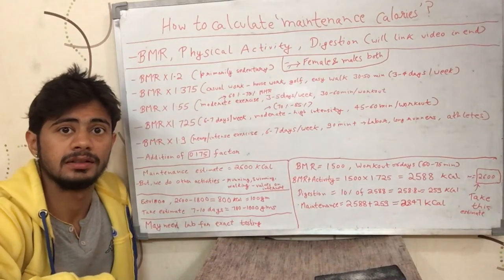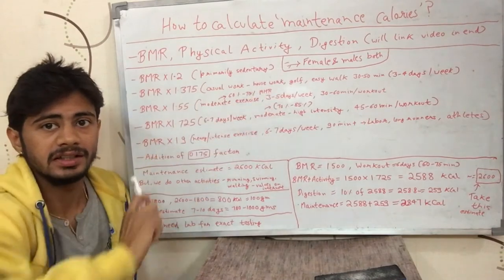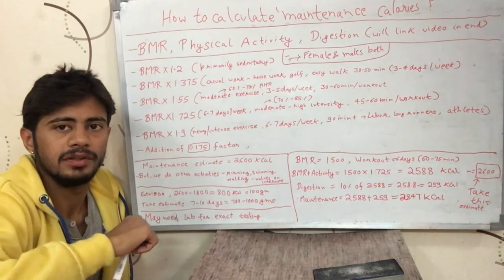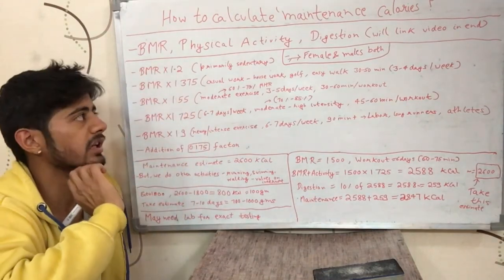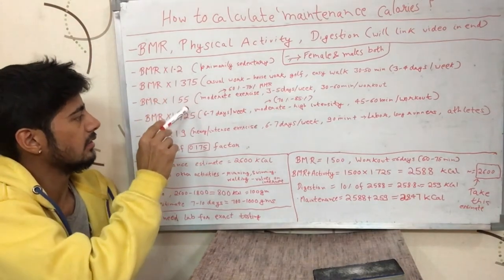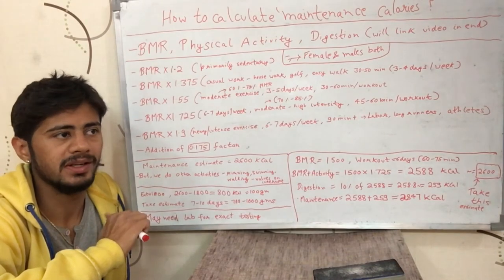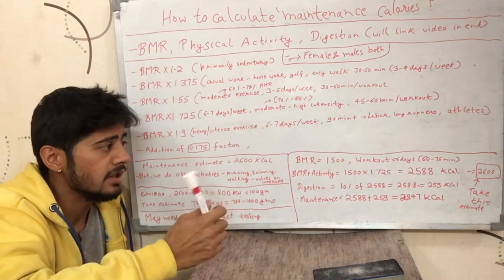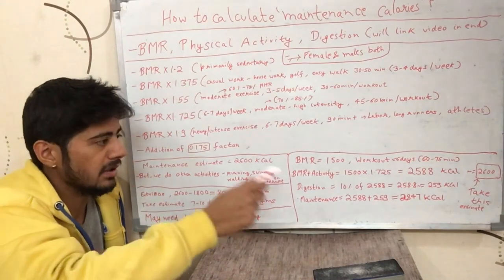How to calculate 'Maintenance calories' ? (English)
This video describes in detail about how to calculate maintenance calories & how knowing your maintenance calories is extremely important to gain muscle or lose fat. Watch it full if you are serious for your body. It is English version of the video.